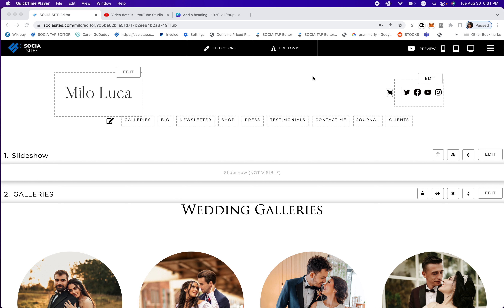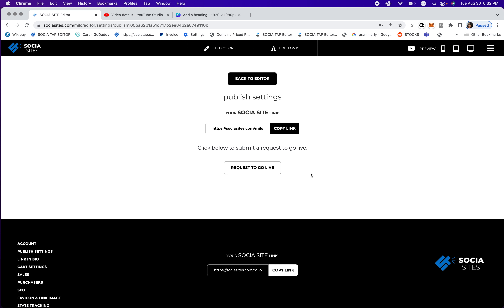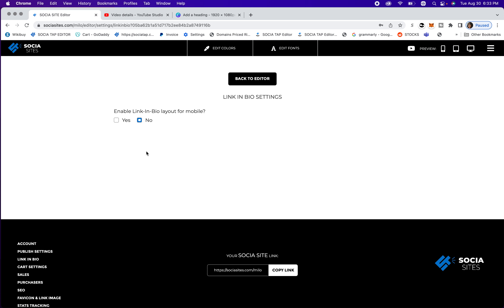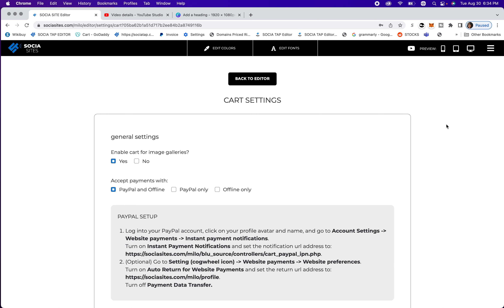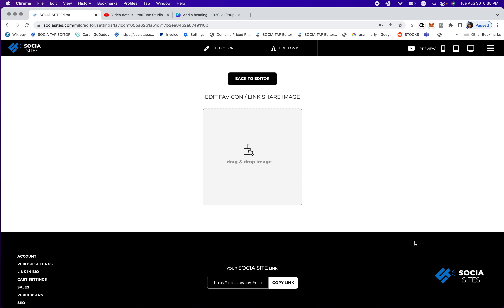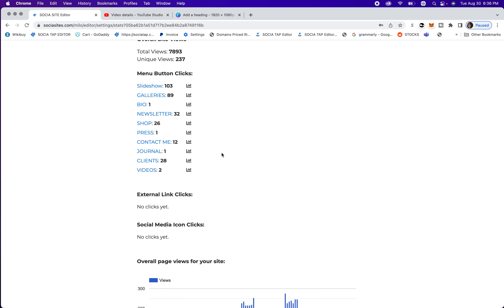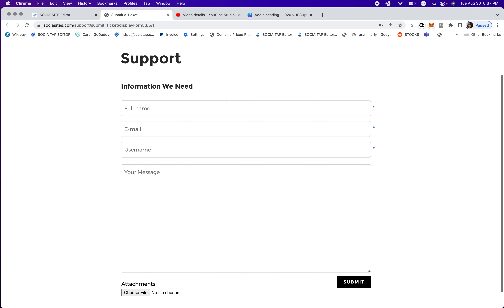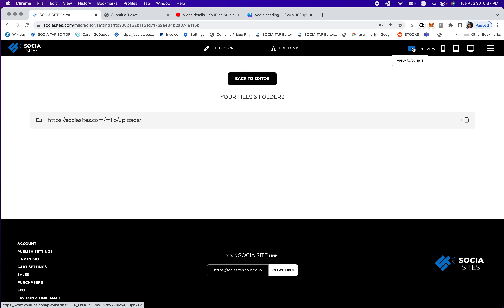Learn The Main Menu Features On Website Theme Milo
A website tutorial to learn all of the features in the menu on website theme, Milo.

Create Your Website Today with SOCIA SITES!